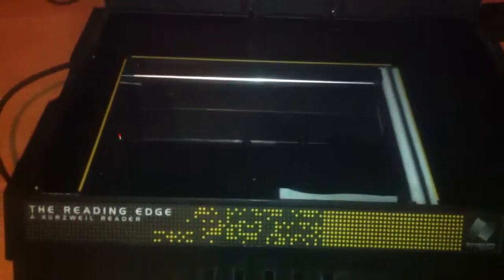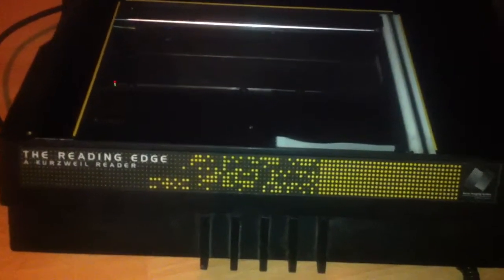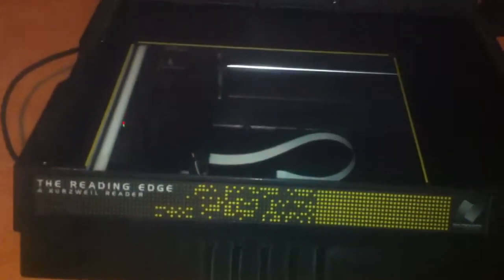a look at the kurzweil reading edge scanner reader part 1.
here is a look at my kurzweil reading edge, a book reader designed for blind people to access print material via text to speech technology.